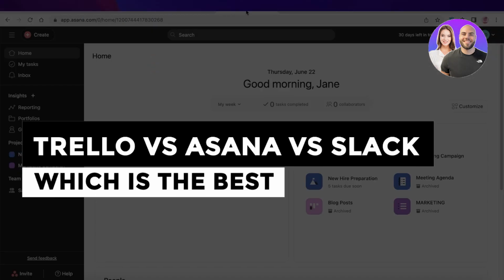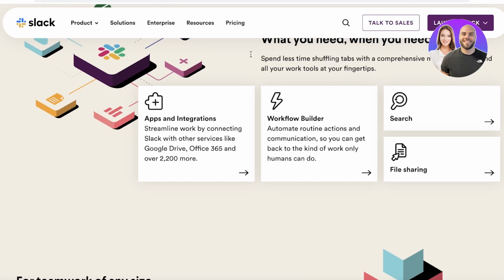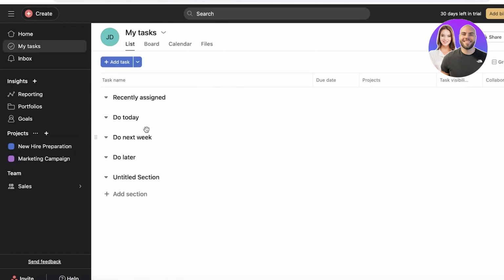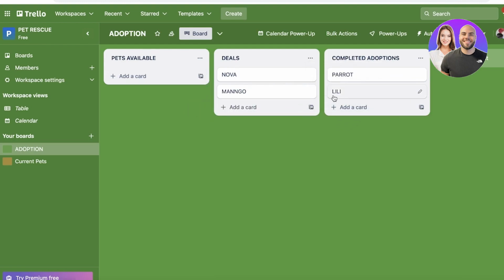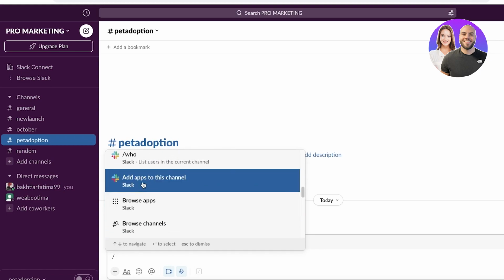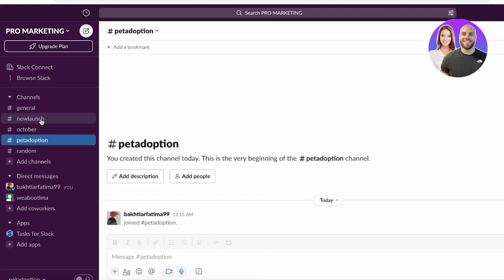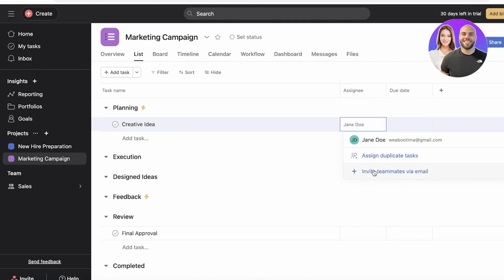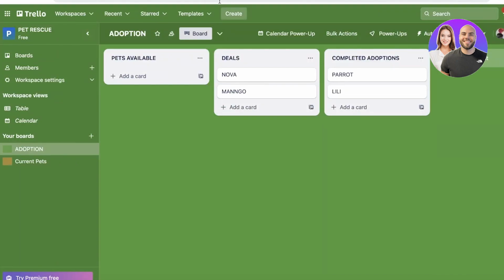Trello VS Asana VS Slack | Which Is The Best Project Management Tool?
In this video, we compare Trello vs Asana vs Slack to help you decide which project management tool is best for your workflow. This tutorial breaks down features, use cases, and differences so you can choose the right tool with confidence.